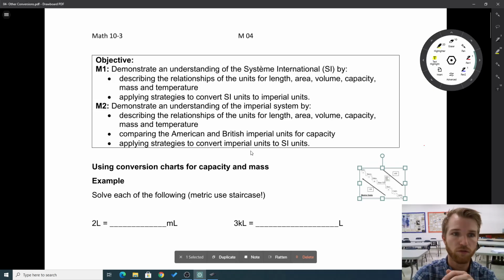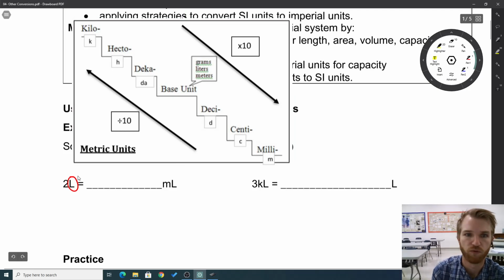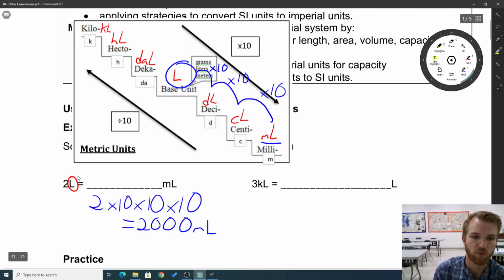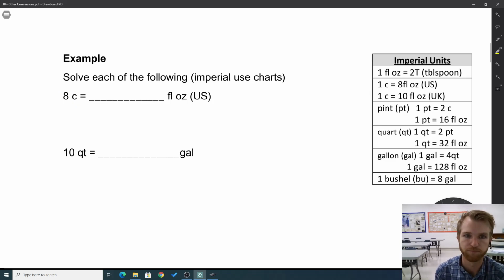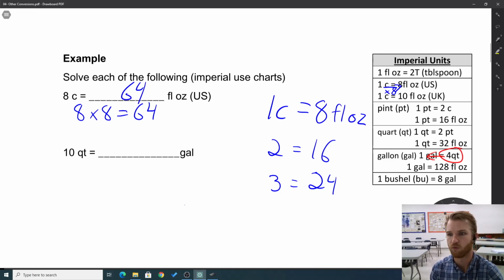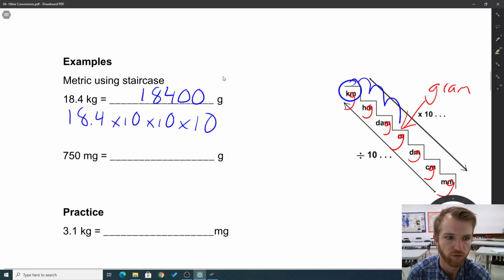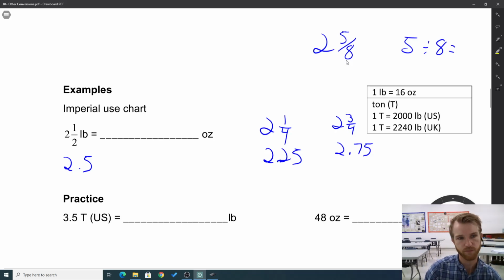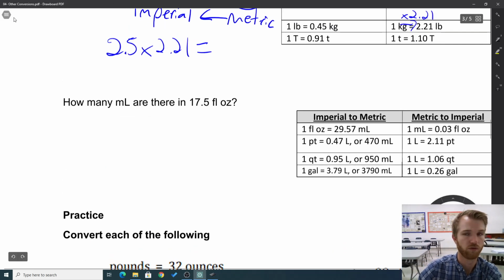10-3 #4 Measurement 4